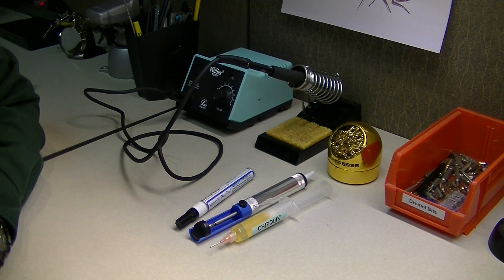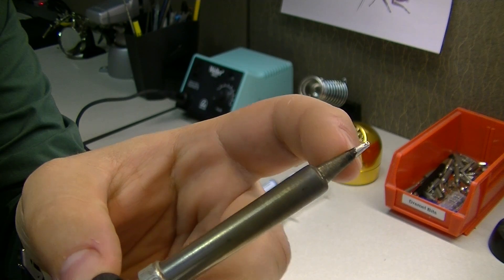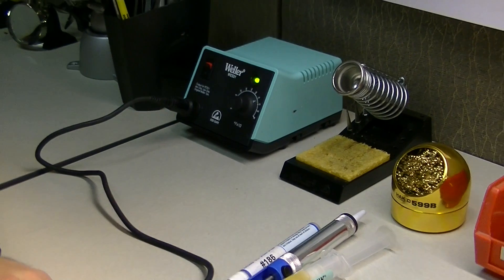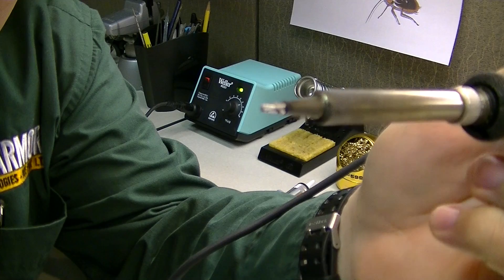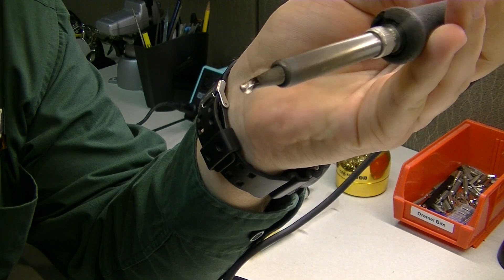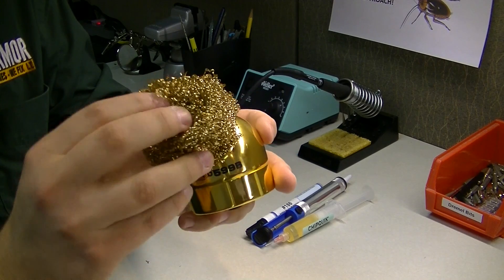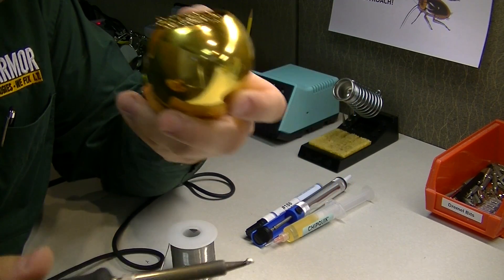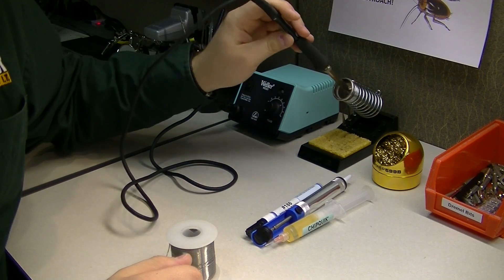Proper Tip Maintenance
This video demonstrates how to maintain a clean soldering iron tip.